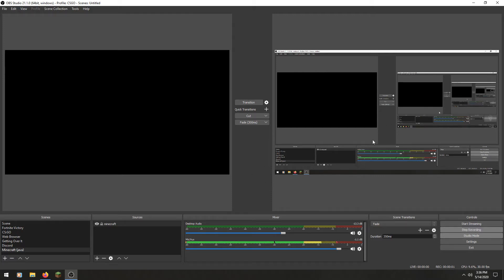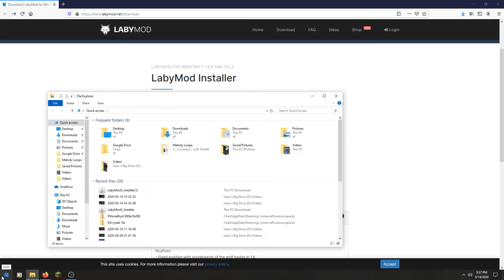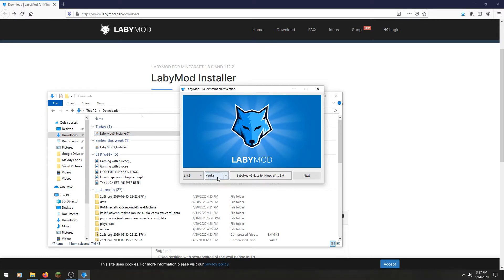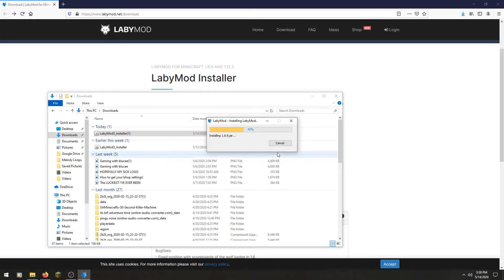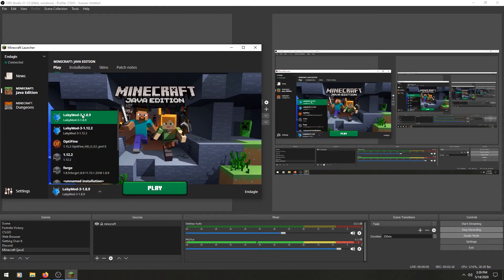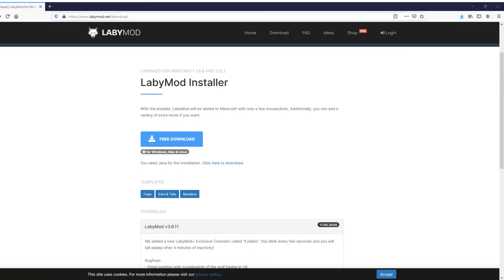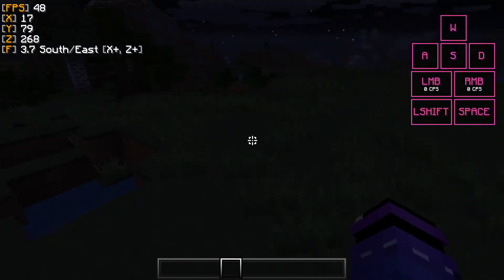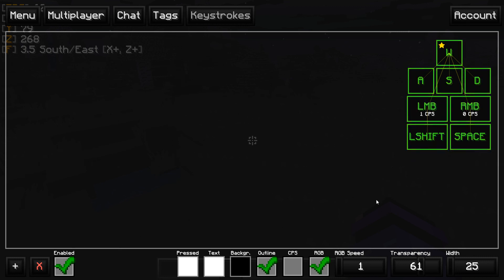How to get keystrokes in Minecraft using LabyMod (ONLY WORKS WITH 1.8.9 AND 1.12.2!)!